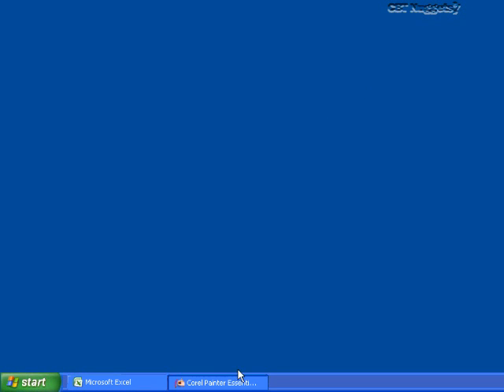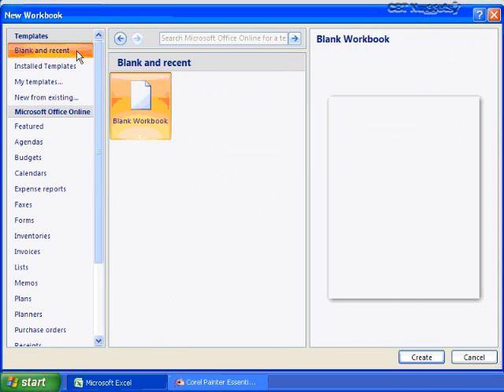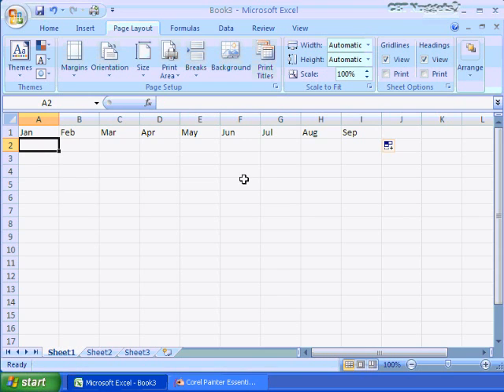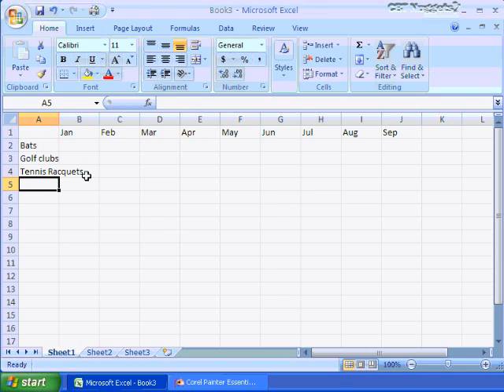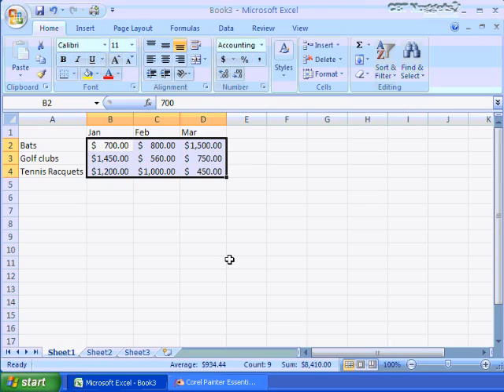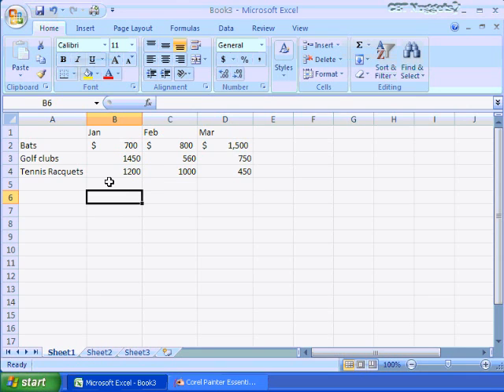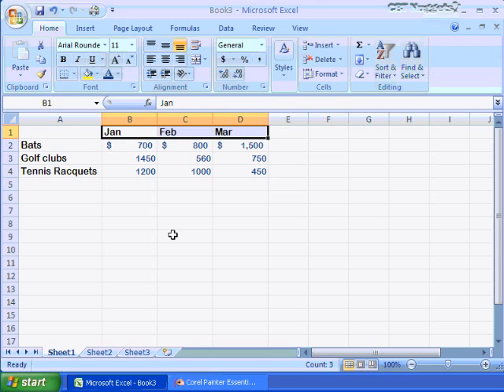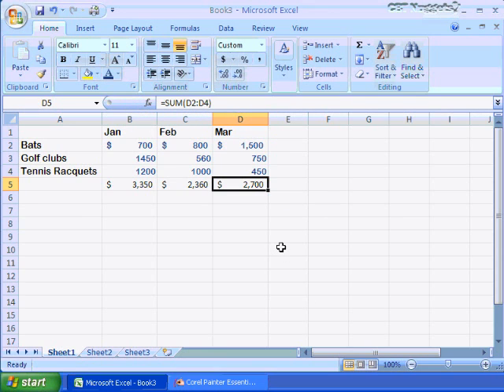Excel07 02 Excel 2007 Basics (1° Parte)